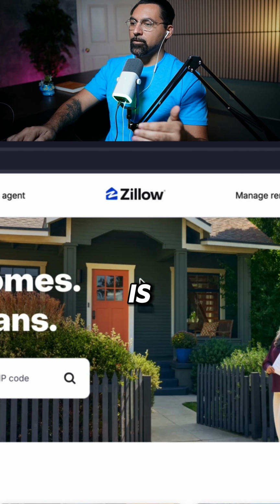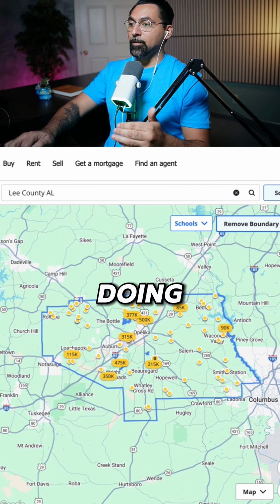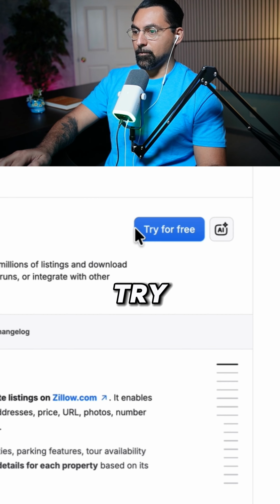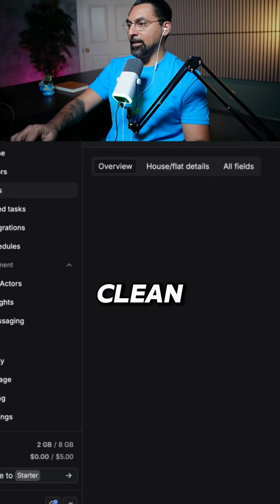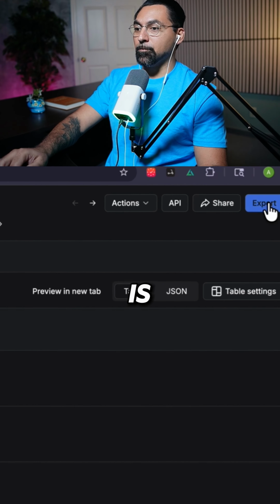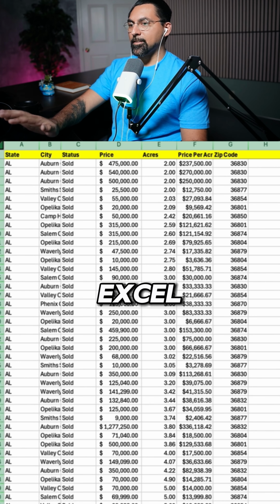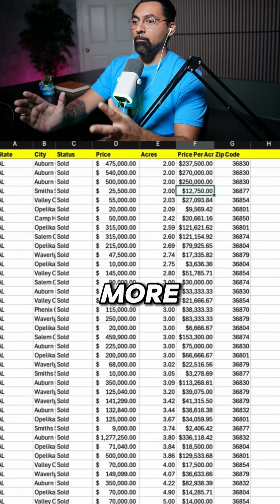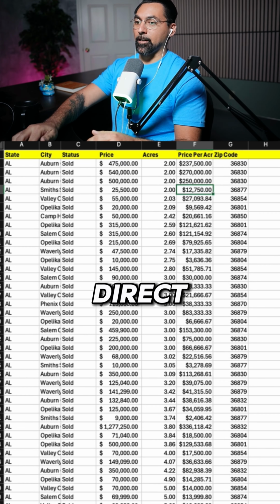$1.5M in land deals taught me this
I don’t spend hours deciding what to offer.

The goal isn’t a perfect number.

It’s removing bad data fast enough that the range becomes obvious.

Countywide listings.

Acreage filters.

Sold comps only.

Outliers stripped out.

That’s how offers get sent in minutes instead of sitting in limbo.

I’ve been part of over $1.5M in land deals using this approach, and this video walks through the exact workflow behind it.

The tools are free.

The leverage comes from knowing what to ignore.

If you want the templates and breakdowns I use when doing this live, they’re in the free community linked in the bio.